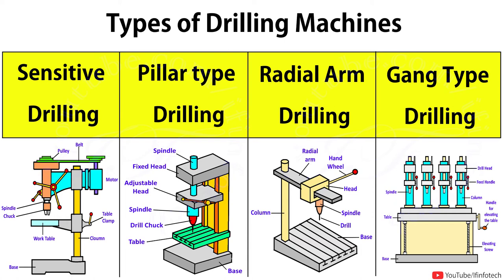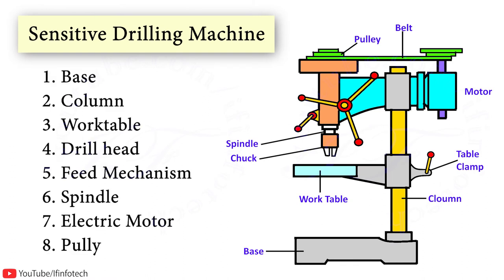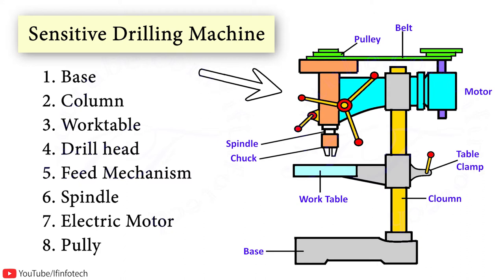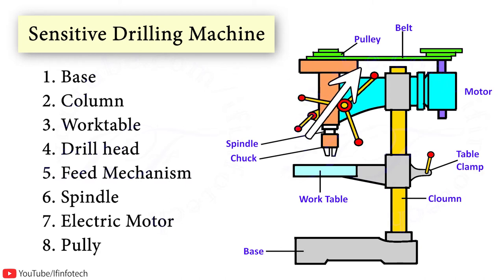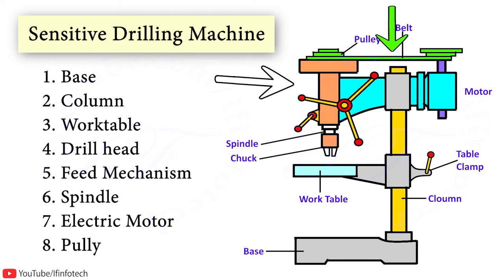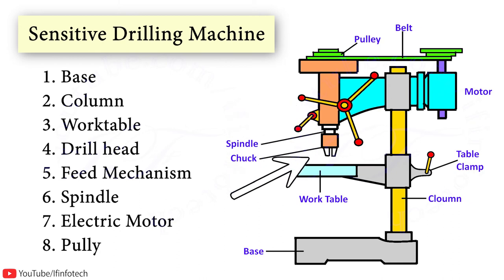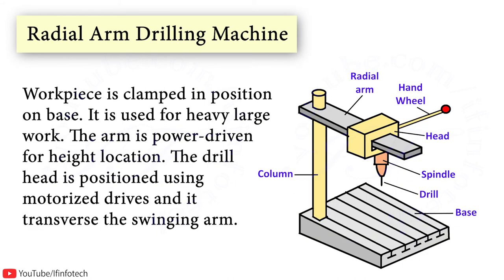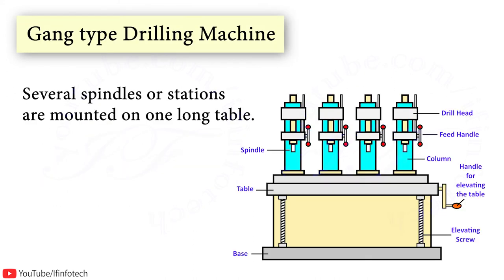Types Of Drilling Machine: Sensitive, Pillar, Gang type, Radial Arm | Construction, Parts, Working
Subject - Manufacturing Processes, Production Engineering

Chapter - Types Of Drilling Machines

Timecodes
0:00 - Types of Drilling Machines
0:15 - Sensitive Drilling Machine
0:17 - Parts of Sensitive Drilling Machine
0:26 - Feed Mechanism
0:37 - Base
0:41 - Column
0:48 - Upper Arm
0:53 - Work table
1:07 - Drill Head
1:12 - Belt
1:16 - Pulley
1:20 - Feed Mechanism
1:27 - Spindle
1:32 - Chuck
1:39 - Vertical or Pillar Type Drilling Machine
1:54 - Radial Arm Drilling Machine
2:09 - Gang Type Drilling Machine
2:22 - Numerically Control Drilling Machine